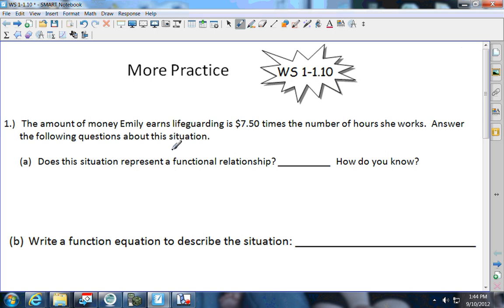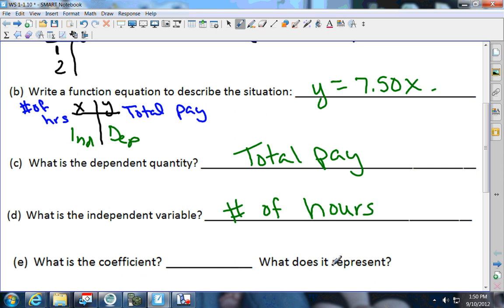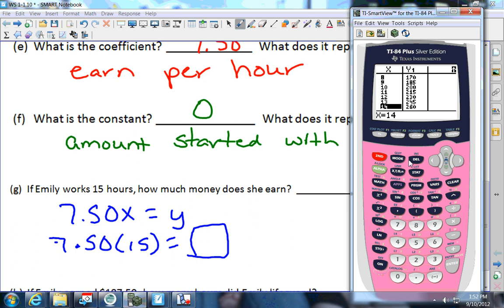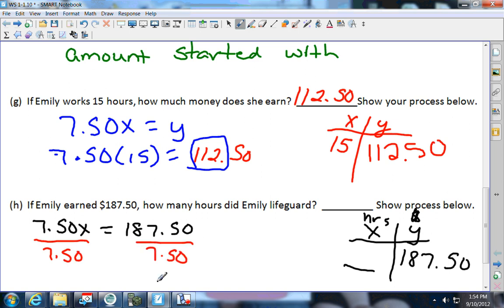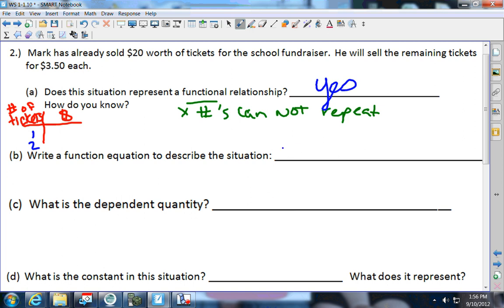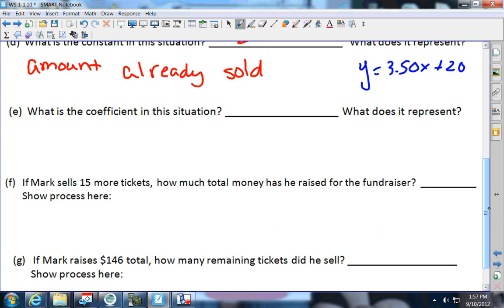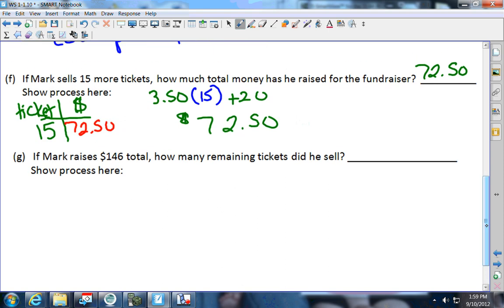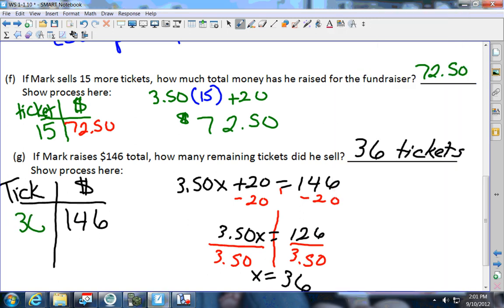WS 1 1 10 foundations of functions applications